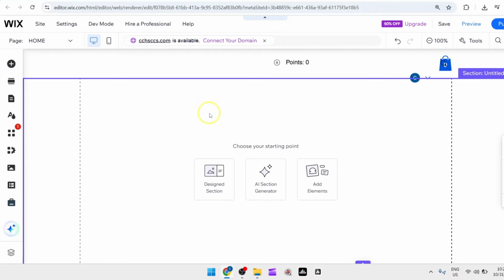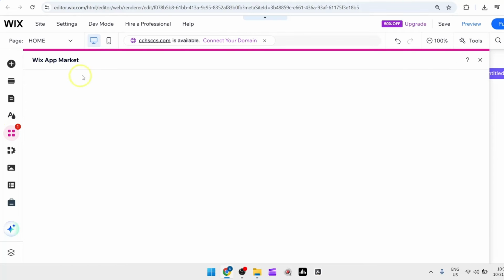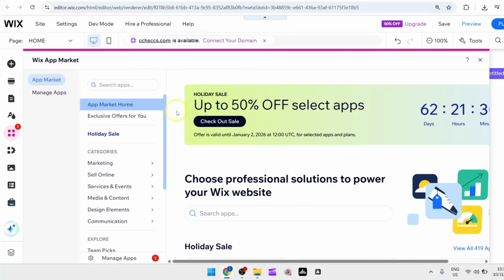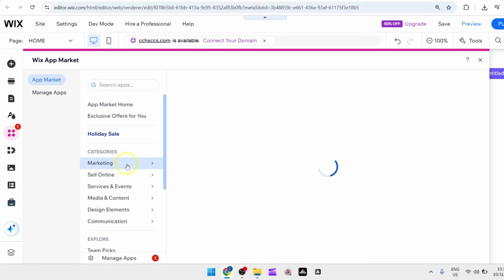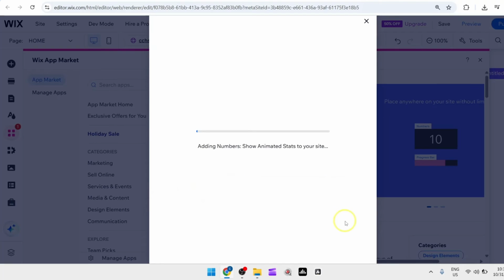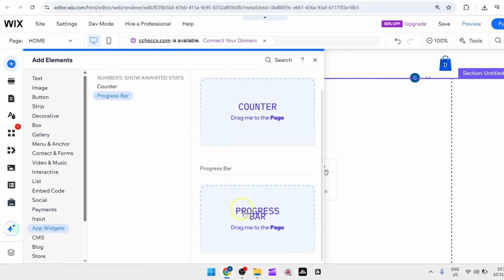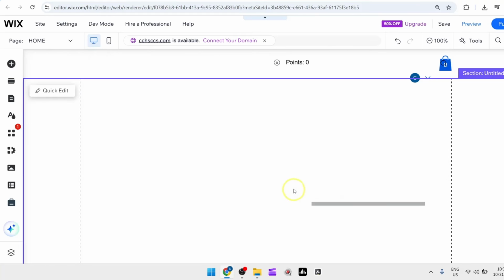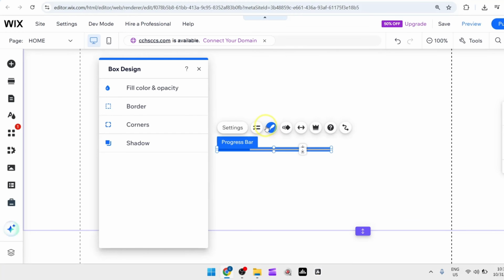How to Add Progress Bar to Your Wix Website (QUICKLY)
Learn how to add a progress bar to your Wix website step-by-step. This tutorial shows you how to create scroll progress bars, loading bars, or animated progress indicators using Wix Editor and Velo by Wix.

You’ll also learn how to customize the progress bar’s design, color, and position to match your website’s style — perfect for portfolios, blogs, and landing pages that need a dynamic, professional touch.